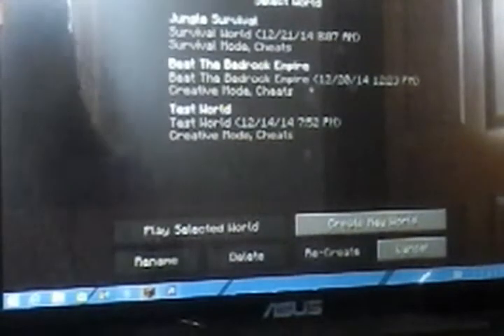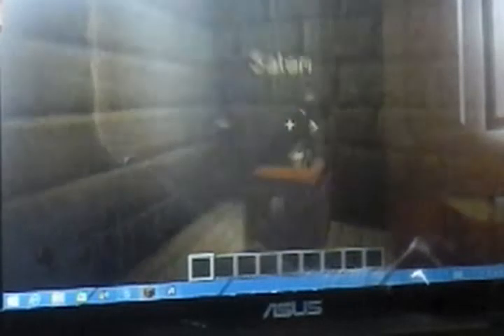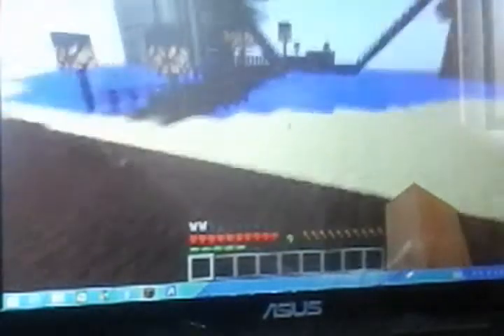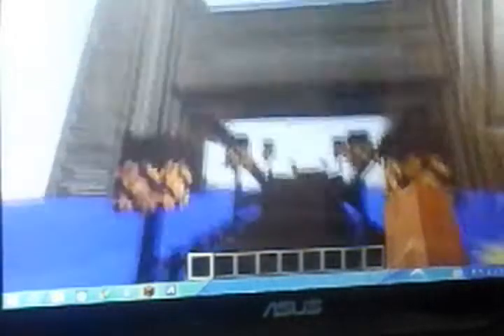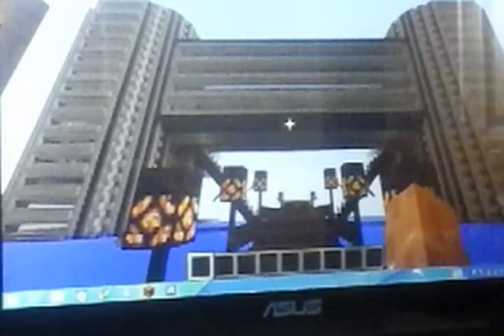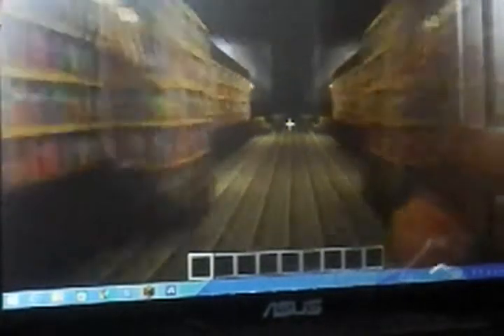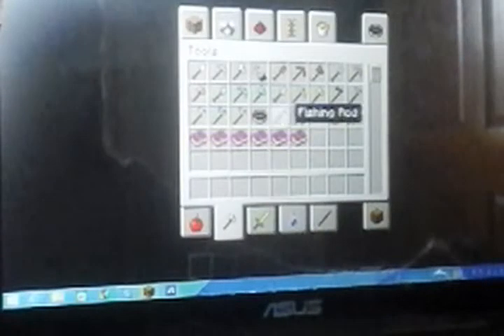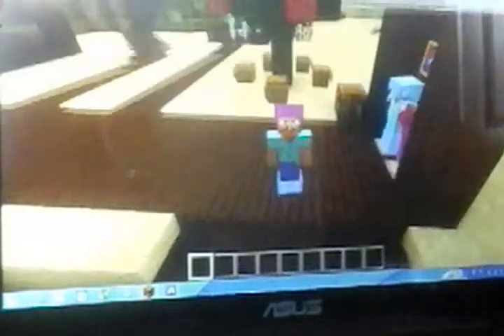Minecraft: My Castle World Tour!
In this video I give a tour of my favorite Minecraft world - My castle world! Sorry for the horrible video quaulity, but anyways hope you all like it, and if you want me to do more just tell me! :)